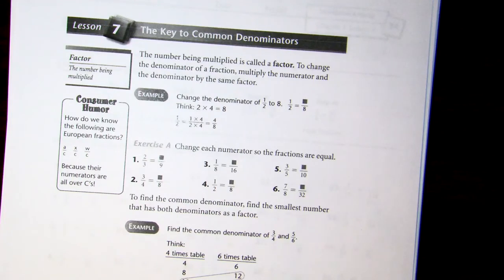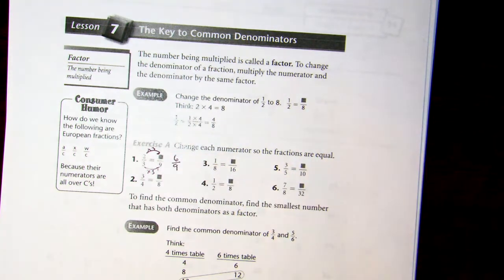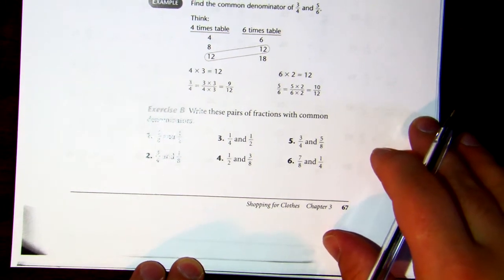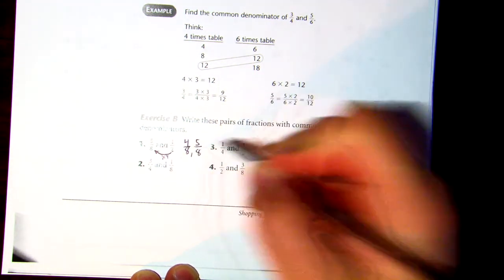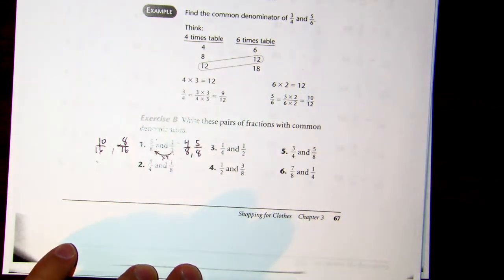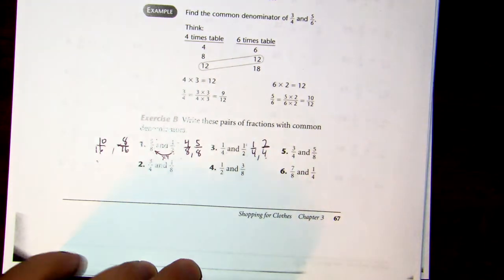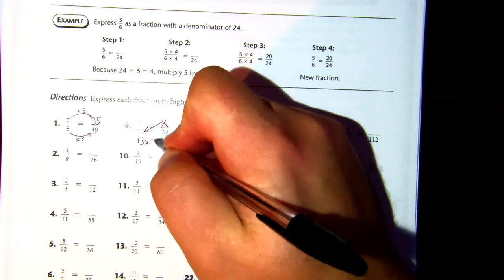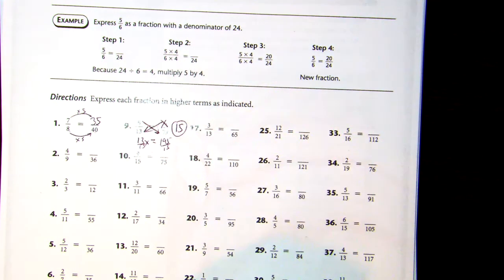0035 3 7The Key to Common DEnominators